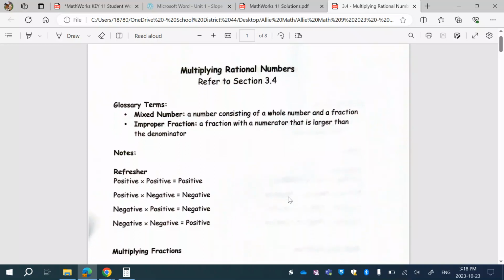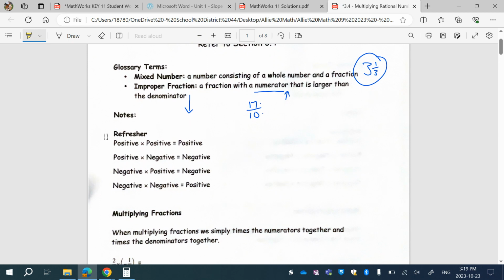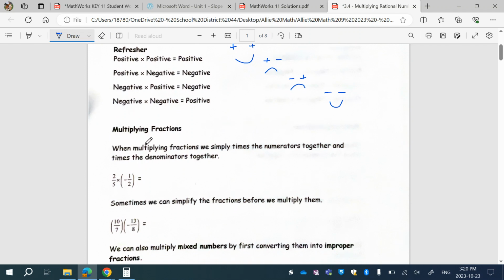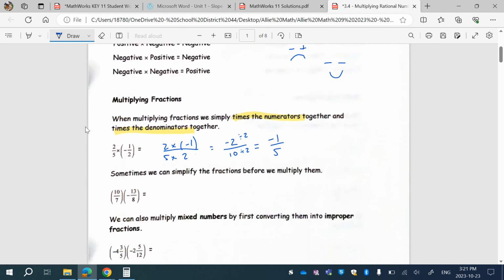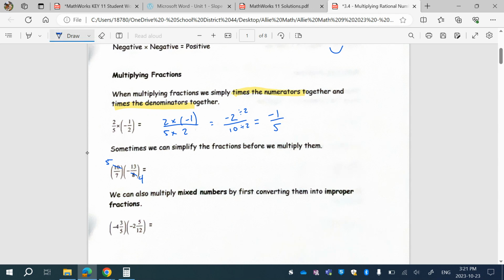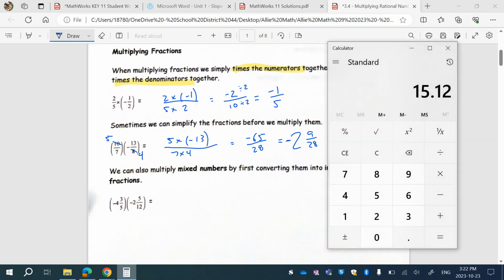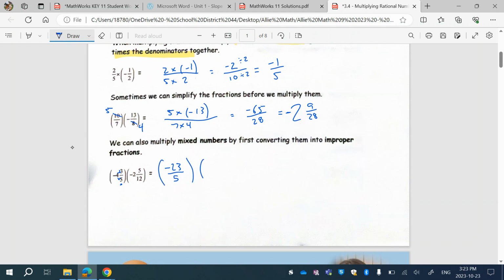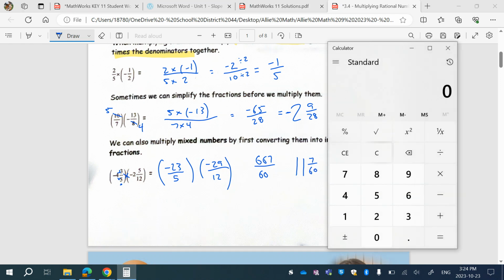3.4 Multiplying Rational Numbers